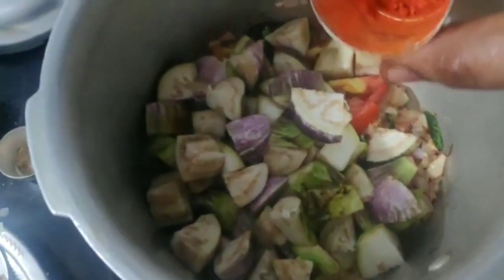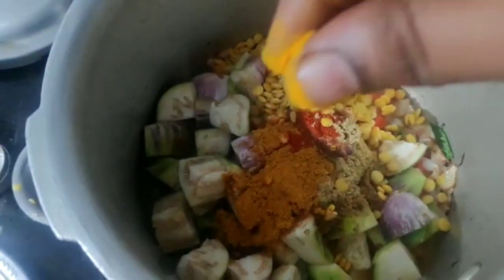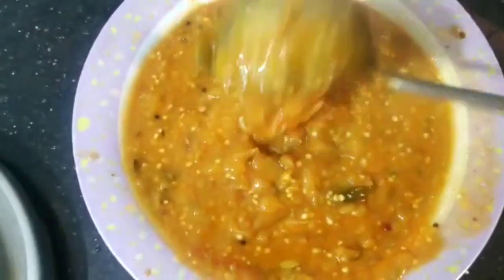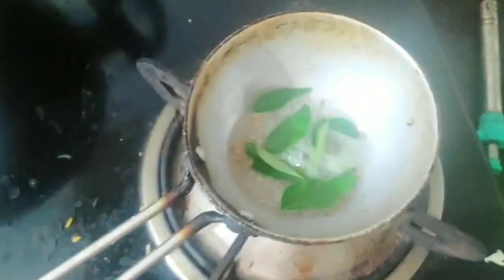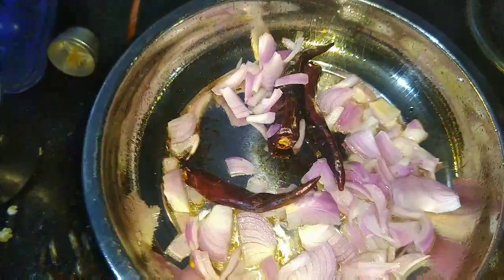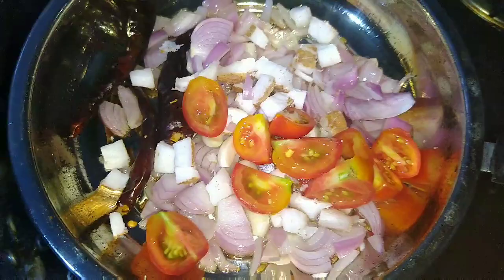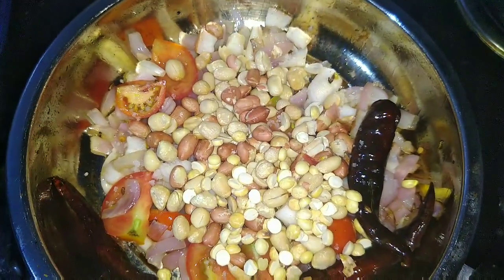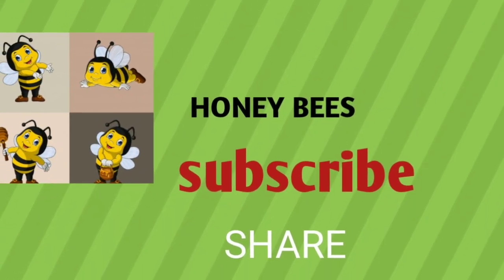Breakfast special kathirikai 🍆 chutney & verkadalai chutney seivathu eppadi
Kathirikai chutney or brinjal chutney
Nilakadalai chutney with onion
Chutney recipe
Chutney for dosa and idly